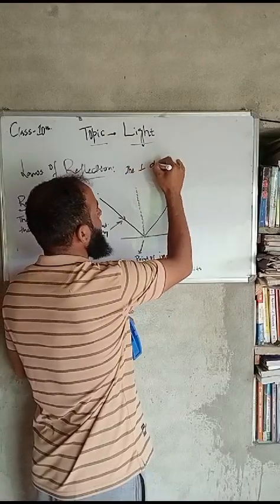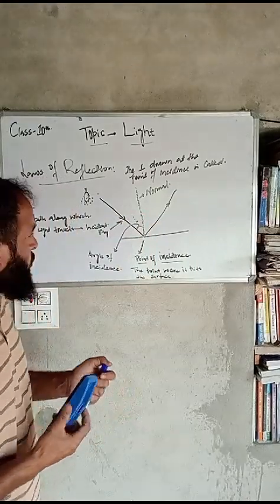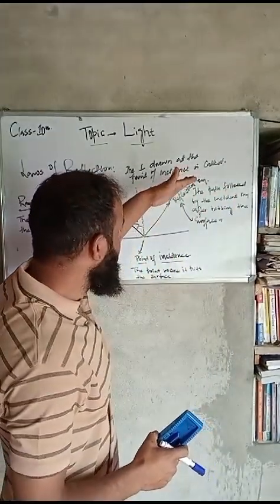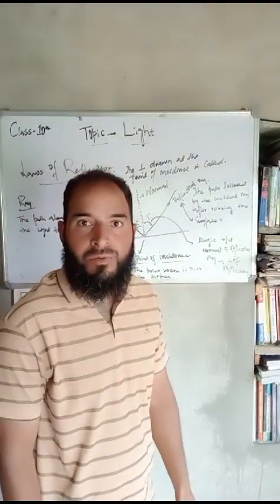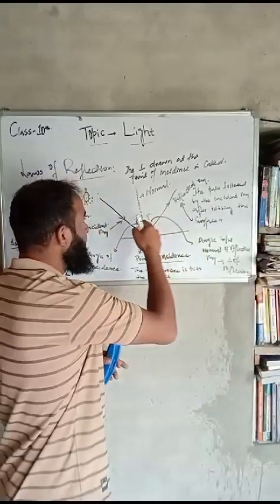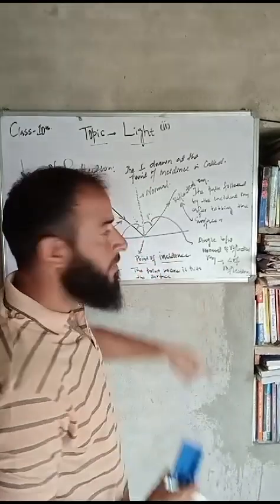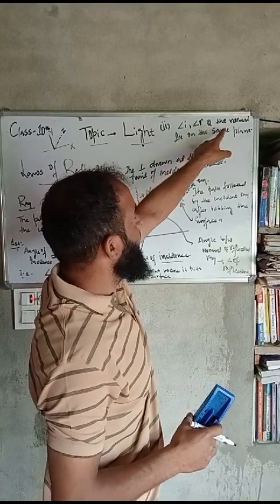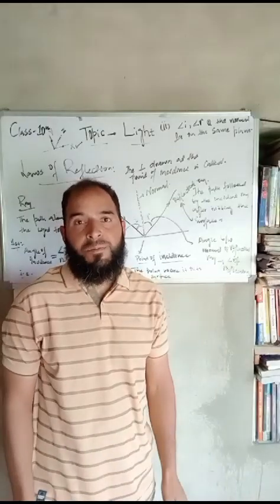LAWS OF REFLECTION 10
Video from Z SQUARE